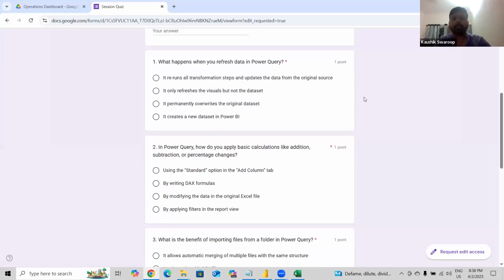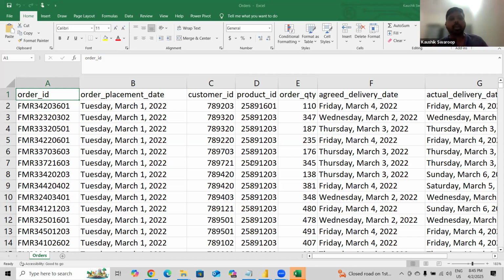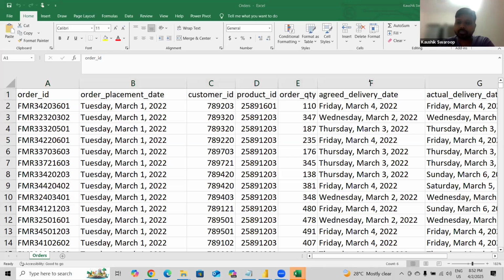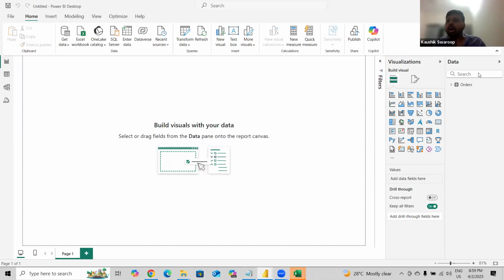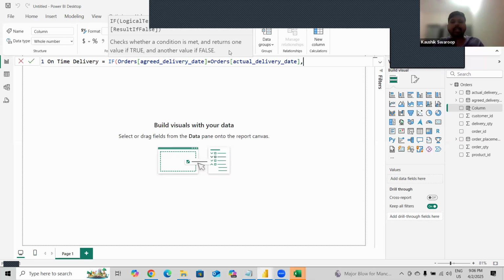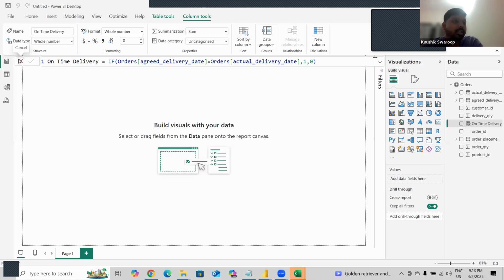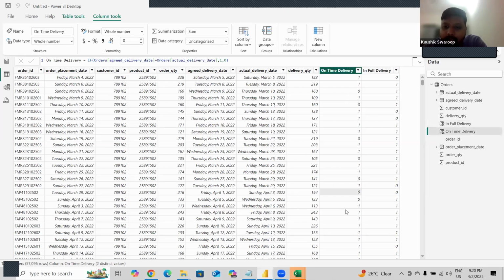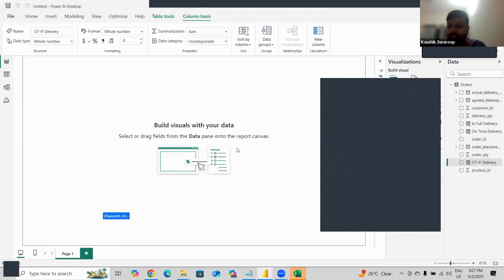S10_Data Modeling and Relationships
Understanding Relationships, Cardinality, Primary & Foreign Keys